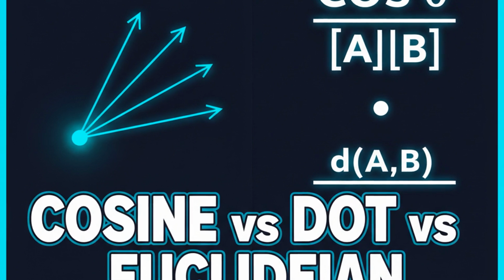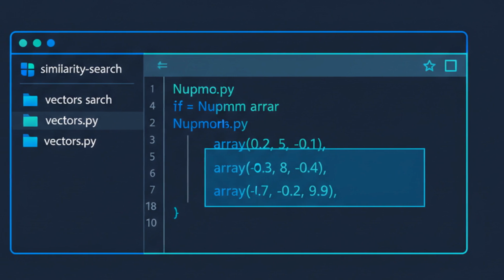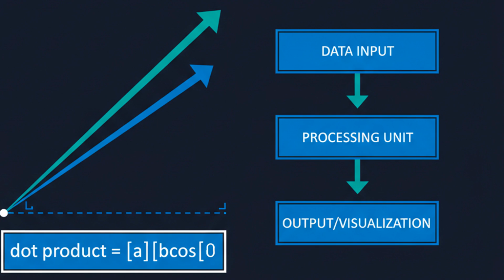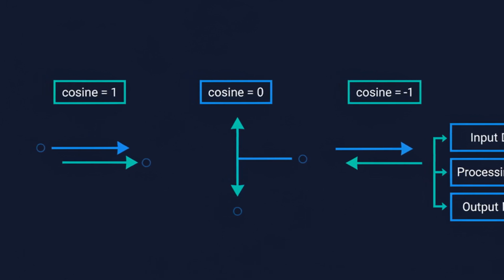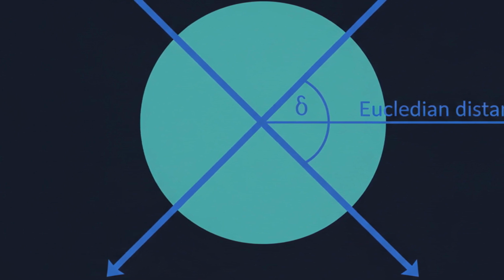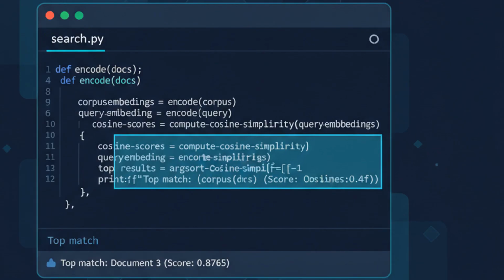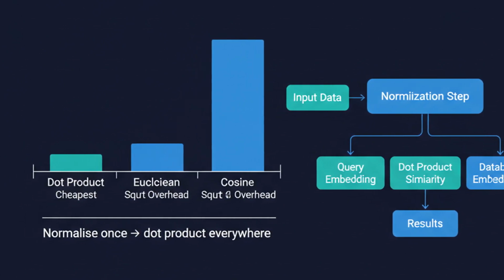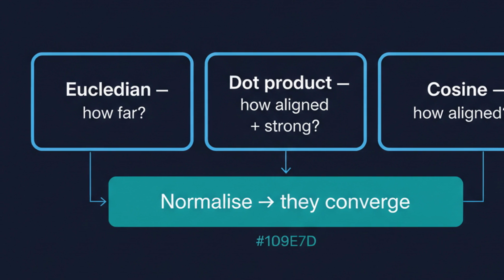Cosine vs Dot Product vs Euclidean: Similarity Search Explained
Vector databases power everything from semantic search to RAG pipelines and recommendation engines — but they all rest on one quiet decision: which distance metric do you use? This video breaks down the three metrics that drive modern similarity search — cosine distance, dot product, and Euclidean distance — and shows you exactly when each one wins. If you've ever wondered why your embeddings return weird results, the answer is often the metric.

We start with what a vector embedding actually is, then build geometric intuition for distance in high-dimensional space. You'll see real Python and NumPy code computing each metric by hand, watch how normalisation collapses dot product and cosine into the same thing, and understand why magnitude matters for some use cases and not others. We finish with practical guidance for choosing metrics in Pinecone, FAISS, and pgvector, plus the performance trade-offs that matter at scale.

Drop a comment with your biggest similarity-search question and we'll answer it in a future video.

📚 CHAPTERS

00:00 Introduction
00:00 What is a vector embedding
00:45 Vectors are just points in space
01:35 Euclidean distance — straight-line distance
02:30 Euclidean in code
03:25 Dot product — projection and alignment
04:25 Dot product in code
05:15 Cosine similarity — angle only
06:15 Cosine in code
07:10 The normalisation trick
08:10 Euclidean vs cosine on normalised vectors
09:05 When to choose each metric
10:05 Real embeddings with sentence-transformers
11:05 Searching a small index by hand
12:05 Metric choice in vector databases
13:00 Performance and scale trade-offs
13:55 Common pitfalls to avoid
14:45 Recap and the bigger picture